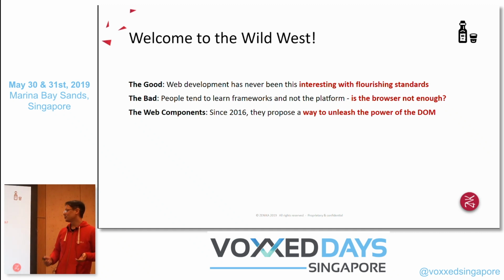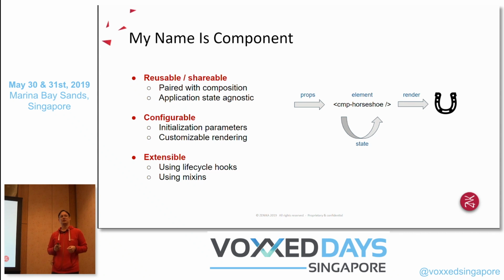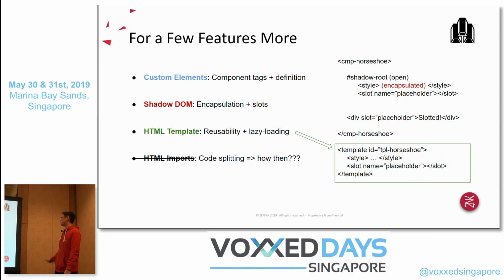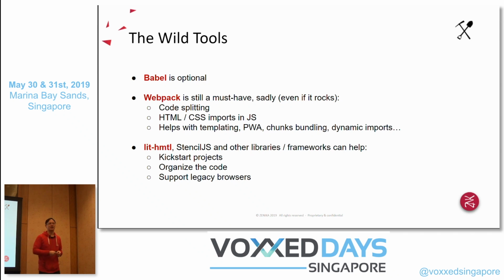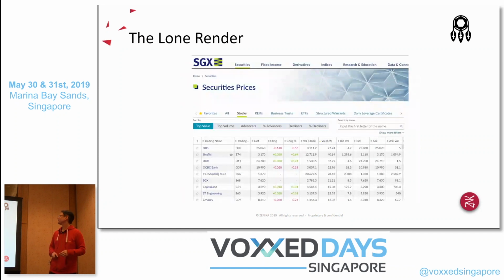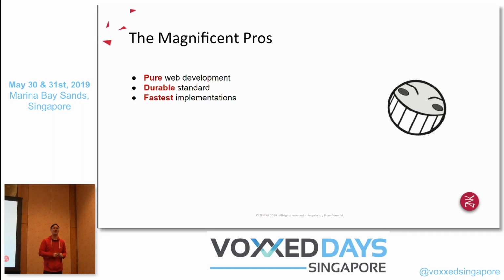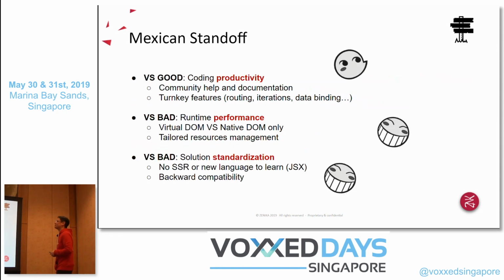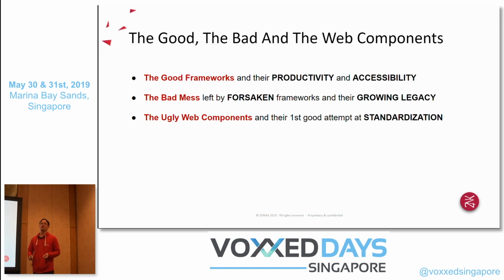Web Western: The Good, The Bad And The Web Components - Voxxed Days Singapore 2019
Speaker: Adrien Nortain (Zenika)

Adrien is a Consultant for Zenika and a “Green Code” advocate. Even if he has worked with many (many!) techs, his passion still lies in web development.

Currently acting as a Technical Lead at SGX, he – weirdly – finds a bit of solace writing Vanilla Javascript everyday…!!
Indeed, as a dedicated martial artist who’s been perfecting the same moves for more than 20 years, he strongly believes that mastering fundamentals is the key to any efficient learning!

Web Western: The Good, The Bad And The Web Components

In this talk, based on professional experiences, we will discuss the pros and cons of writing large-scale applications with only web components and utility libraries.

Custom elements specs v1 have been out for a while now but the adoption is still pretty low. In an era where a web framework can become obsolete as soon as a new trend emerges, we might however consider more durable options. But is it really worth it? In order to answer this question, we will tackle the following concerns: * Development effort, * Standardization, * Performance, * Browser compatibility, * Durability, * And alternatives such as Polymer or StencilJS.

If you have ever wondered if getting rid of ReactJS / Angular boilerplates would be worth it, then this talk is definitely made for you!